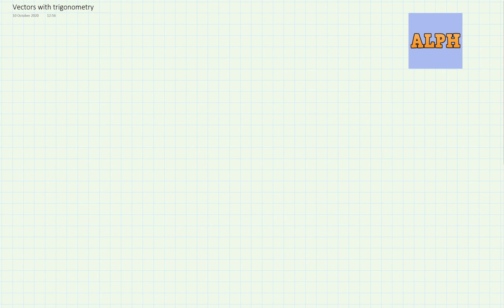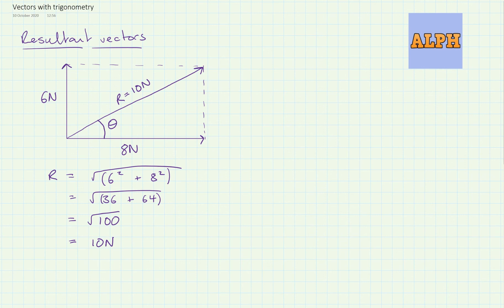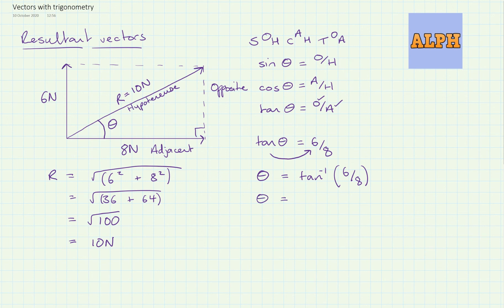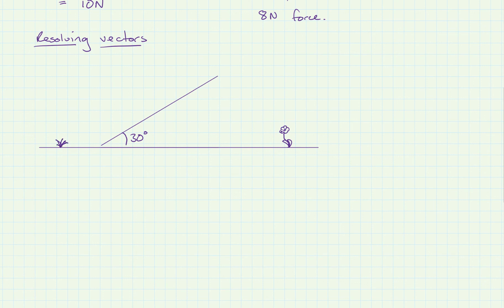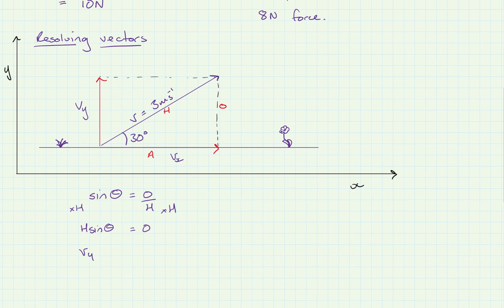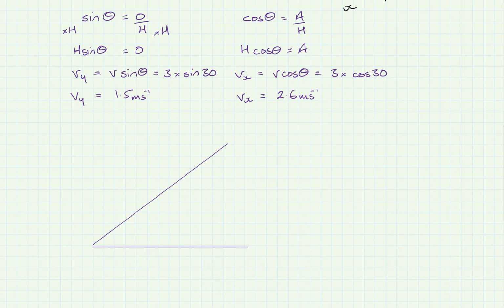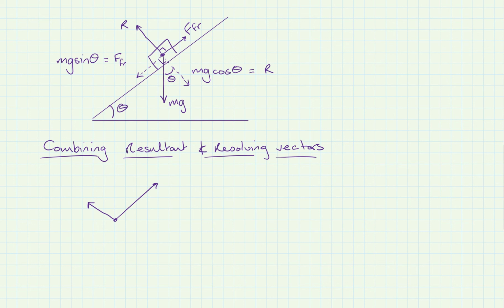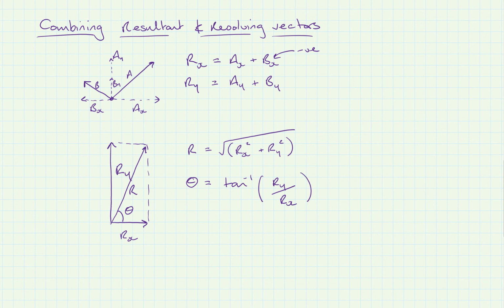Working with Vectors Using Trigonometry for A level Physics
A recap of how to use trigonometry to find resultant vectors and resolve vectors in 2-dimensions for A level and AS level physics. We use AQA at Exeter College, but this will be common across all A-level courses including OCR and Edexcel.